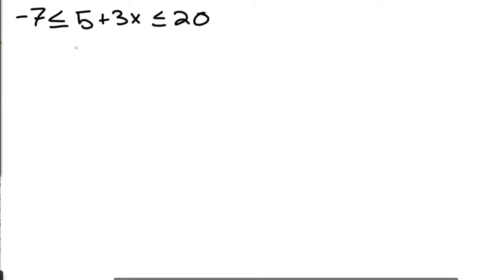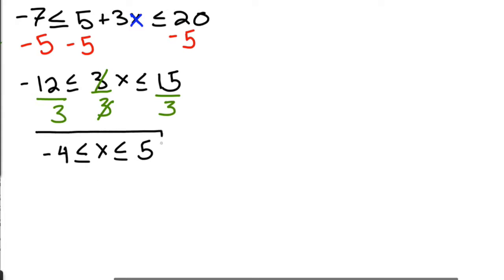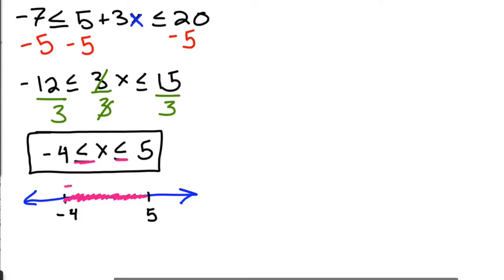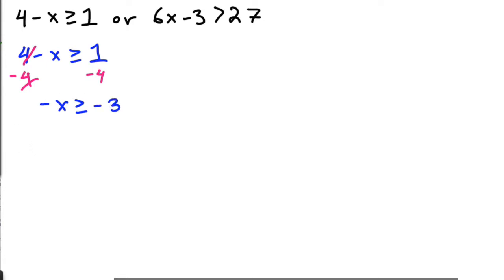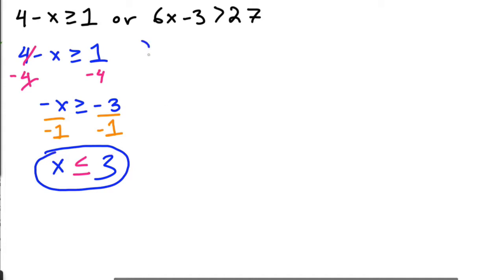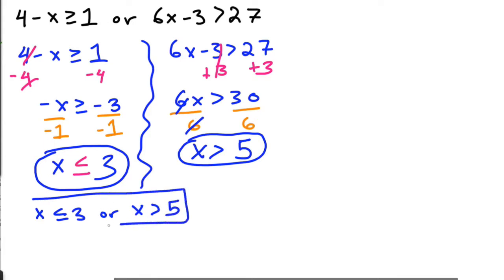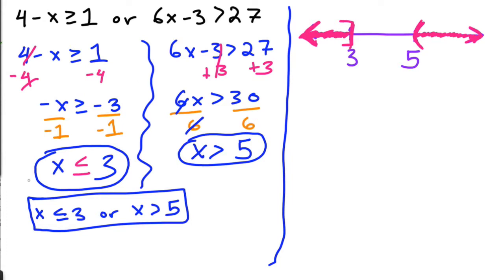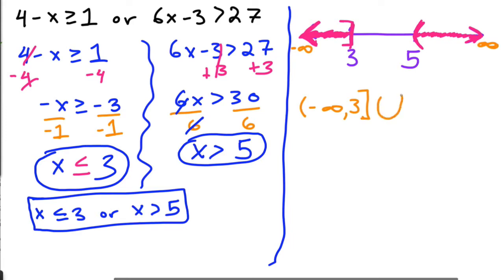Ashford Math 222 Week 2 Discussion Example